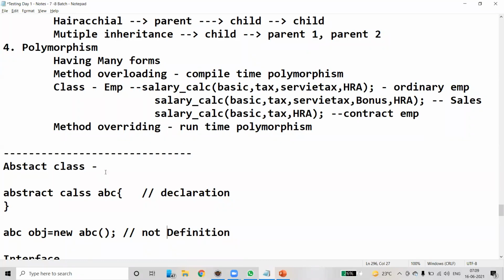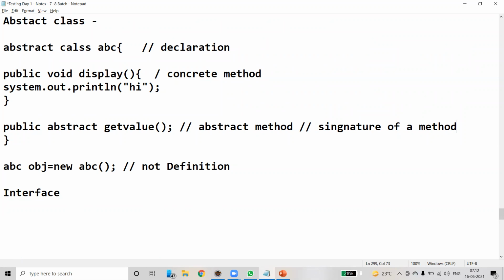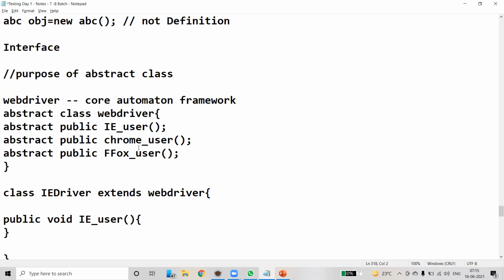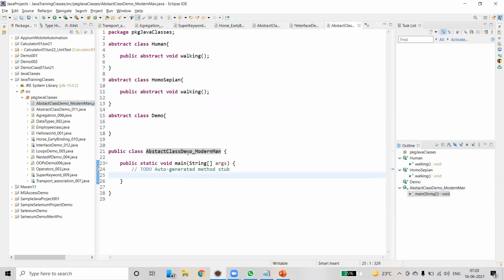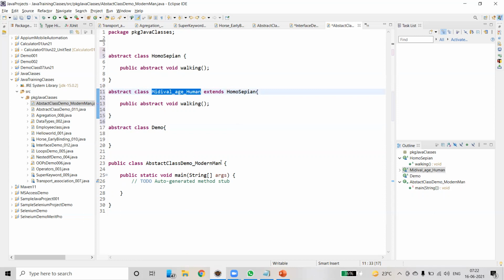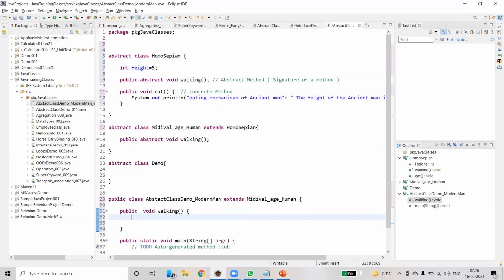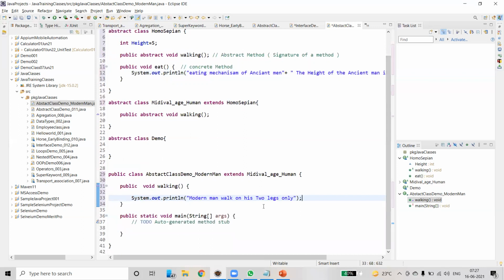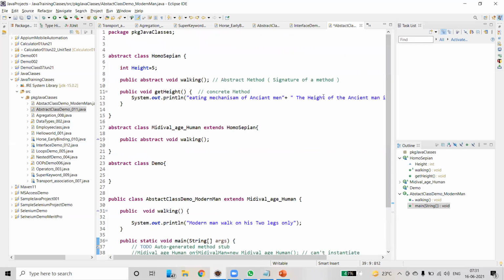Java Abstract Classes - Java Tutorial for Beginners | Java Training | Ctrl Ai Software Technology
1. what is Abstracction
2. What is Abstract classes
3. Why do we use Abstract classes in java